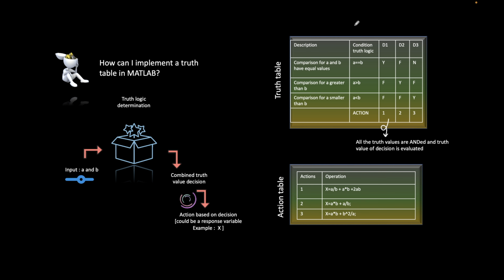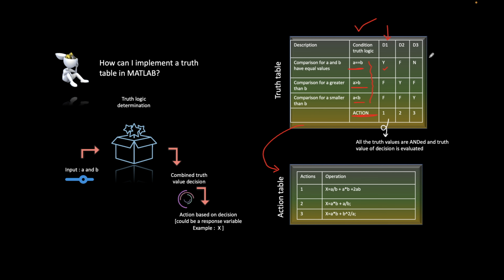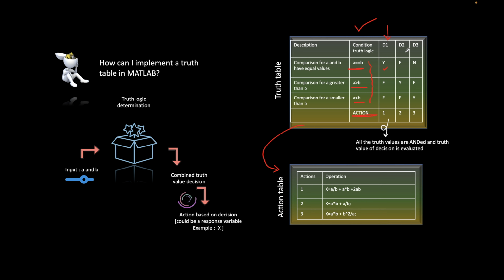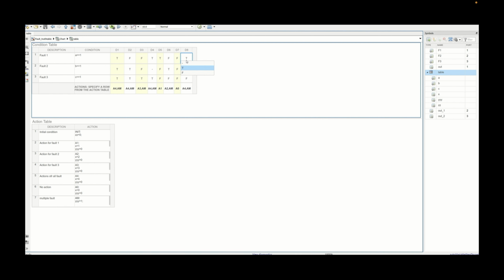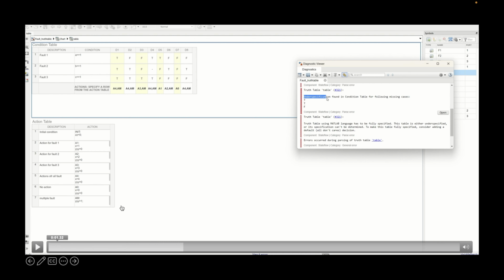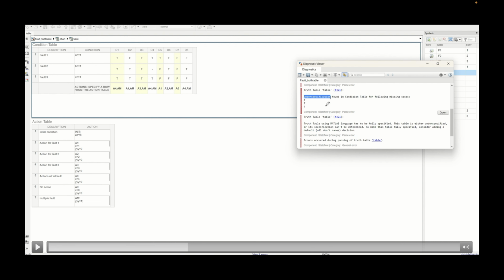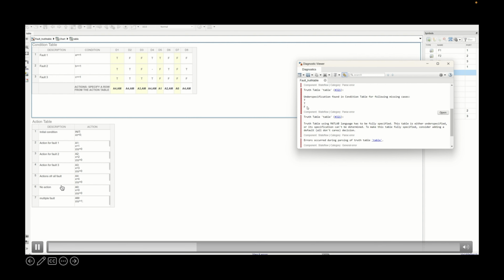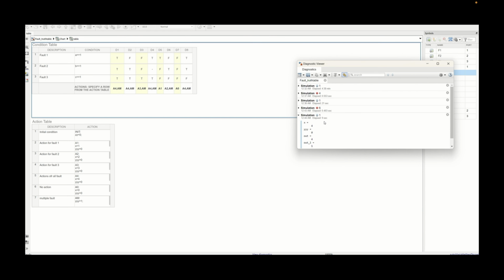STATEFLOW TUTORIAL | WHAT IS UNDER SPECIFIED TRUTH TABLE?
Learn how to identify and resolve underspecified conditions in MATLAB Stateflow truth tables. This tutorial explains what happens when certain input combinations are missing from your decision table, leading to underspecified or incomplete truth tables. Discover how this can affect your model’s behavior by causing undefined decisions or actions. Learn practical techniques to detect these issues, use “don’t care” conditions cautiously, and ensure your truth table covers all necessary scenarios for robust, error-free control logic.

Key topics covered:

Understanding underspecified truth tables in Stateflow

Detecting missing input combinations and logic gaps

Effects of underspecification on model execution

Strategies for resolving underspecified conditions

Best practices for designing complete and reliable truth tables